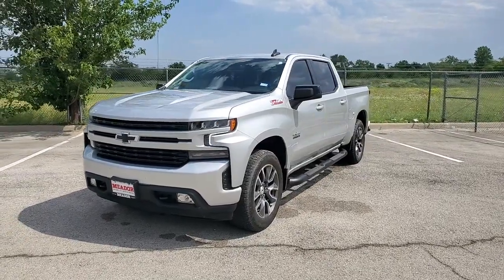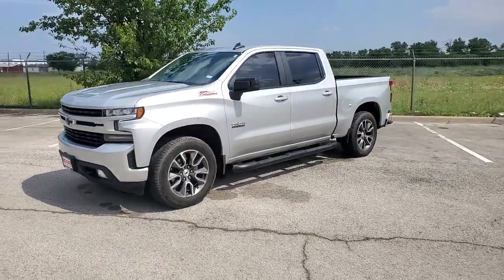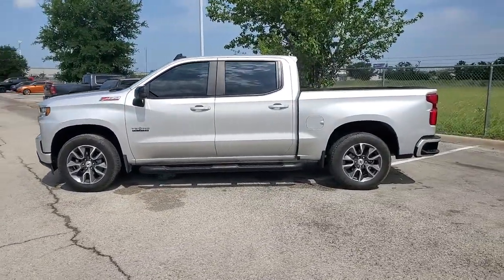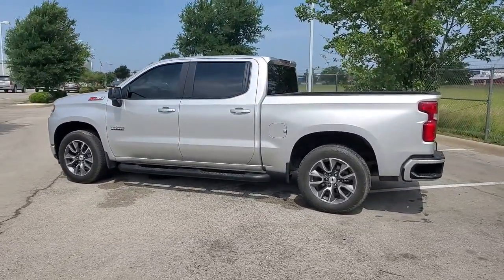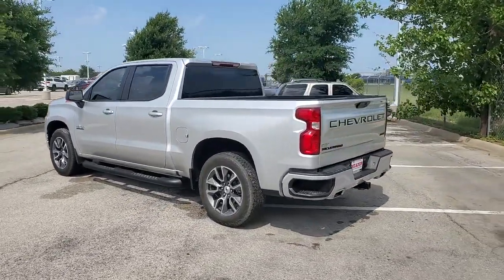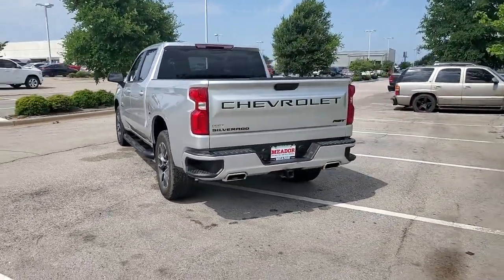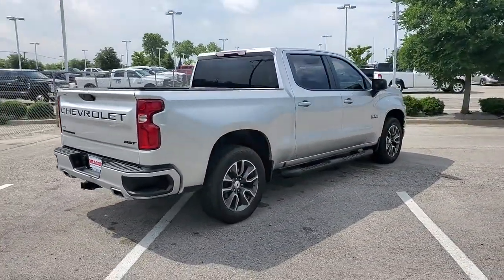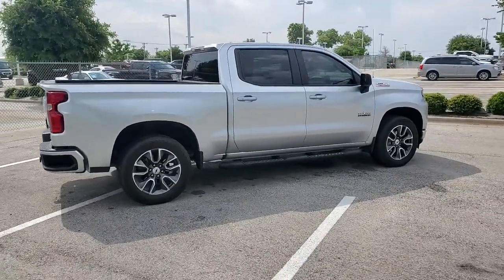2021 CHEVROLET SILVERADO_1500 Ft. Worth, Dallas, Arlington, Irving MG474294A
Black Used 2021 CHEVROLET SILVERADO_1500 4WD Crew Cab 147 RST available in 9501 South Fwy, Fort Worth, Texas at Meador CDJR. Servicing the Ft. Worth, Dallas, Arlington, Irving, TX area.

2021 CHEVROLET SILVERADO_1500 4WD Crew Cab 147 RST - Stock#: MG474294A

Meador CDJR
9501 South Fwy

CARFAX 1-Owner GREAT MILES 28585! EPA 21 MPG Hwy/16 MPG City! Heated Seats Satellite Radio Back-Up Camera Rear Air 4x4 Turbo Charged Alloy Wheels Bed Liner Z71 OFF-ROAD PACKAGE BED PROTECTION PACKAGE Trailer Hitch KEY FEATURES INCLUDE: 4x4 Rear Air Back-Up Camera Turbocharged Satellite Radio OPTION PACKAGES: ENGINE 5.3L ECOTEC3 V8 (355 hp [265 kW] @ 5600 rpm 383 lb-ft of torque [518 Nm] @ 4100 rpm); featuring available Dynamic Fuel Management that enables the engine to operate in 17 different patterns between 2 and 8 cylinders depending on demand to optimize power delivery and efficiency (NOTE: Certain 21MY vehicles will include (YK9) Not Equipped with Dynamic Fuel Management.) Z71 OFF-ROAD PACKAGE includes (Z71) Off-Road suspension (JHD) Hill Descent Control (NZZ) skid plates and (K47) heavy-duty air filter Includes Z71 hard badge (N10) dual exhaust (PZX) 18 bright silver painted wheels (XCK) 265/65R18 all-terrain blackwall tires and (NQH) 2-speed transfer case. LPO ASSIST STEPS - 4 BLACK - ROUND (dealer-installed) BED PROTECTION PACKAGE includes (B1J) wheel house liners and (CGN) Chevytec spray-on bedliner CONVENIENCE PACKAGE WITH BUCKET SEATS includes (A50) bucket seats (D07) center console (CJ2) dual-zone automatic climate control (A2X) 10-way power driver seat including power lumbar (KA1) heated driver and passenger seats (KI3) heated steering wheel and (N37) manual tilt-telescoping steering column; Includes (R7O) Cloth Rear Seat with Storage Package and includes (SNR) Up-level Rear Seat with Storage Package.) AUDIO SYSTEM CHEVROLET INFOTAINMENT 3 SYSTEM 8 diagonal color touchscreen PURCHASE WITH CONFIDENCE: CARFAX 1-Owner VISIT US TODAY: We Simply Do It Better At Meador Horsepower calculations based on trim engine configuration. Fuel economy calculations based on original manufacturer data for trim engine configuration. Please confirm the accuracy of the included equipment by calling us prior to purchase.